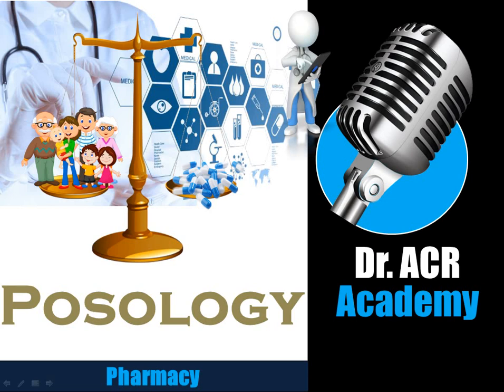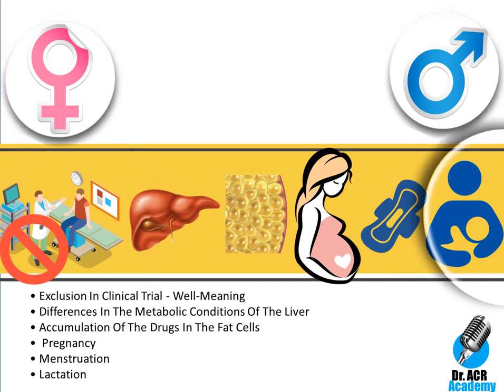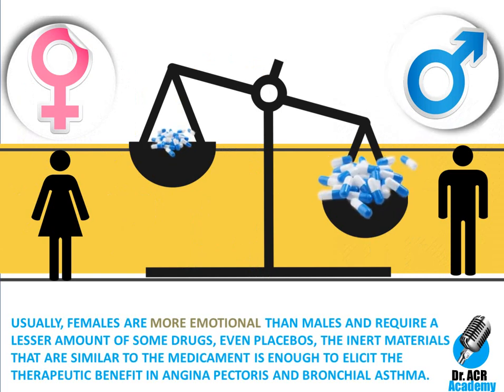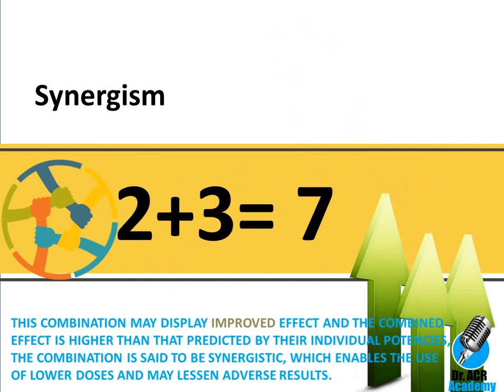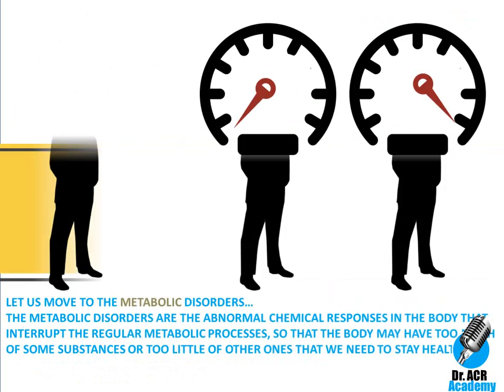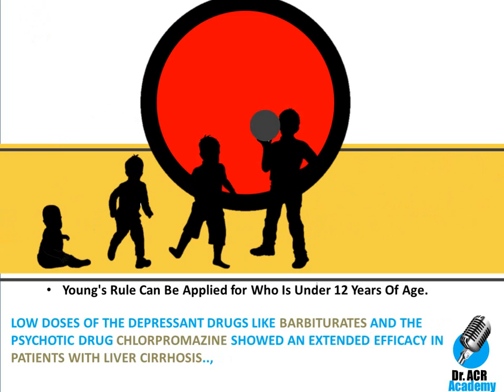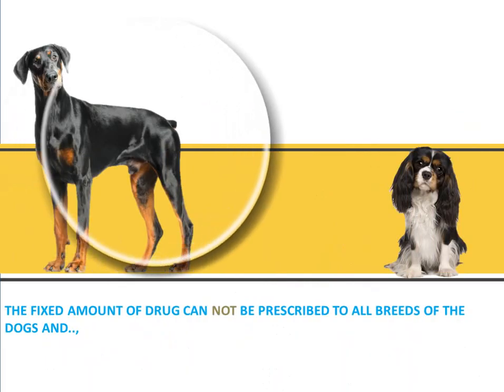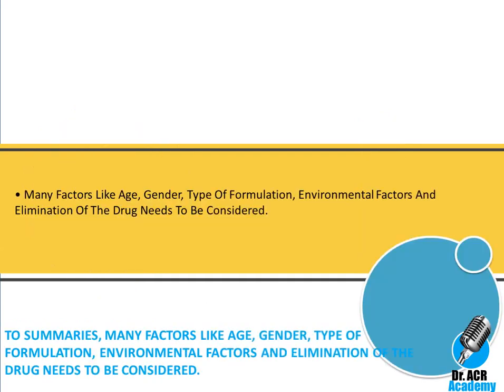Posology- Factors- Role- Human and in Animals in English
Discussed, What are Posology and the factors that affect the Posology in Humans and in the Animals also.